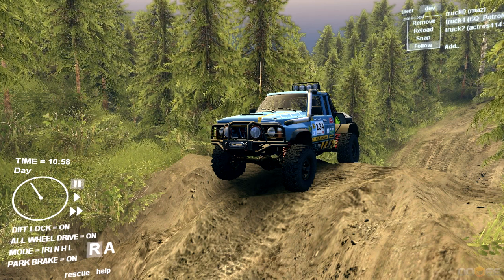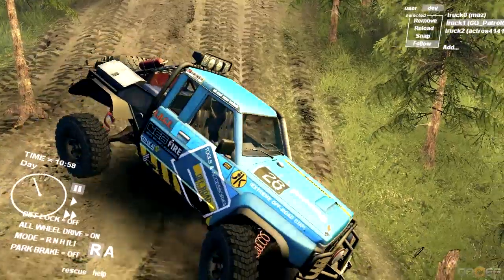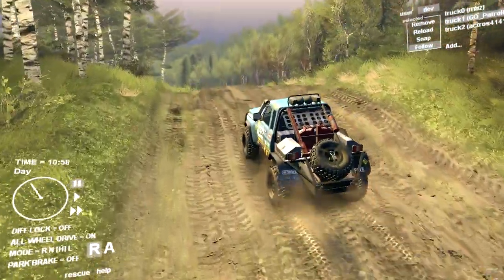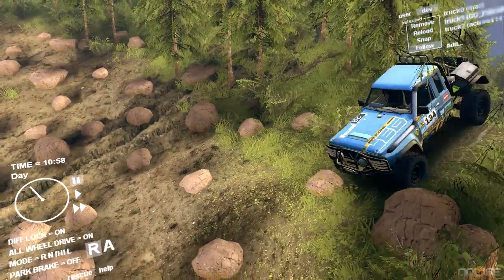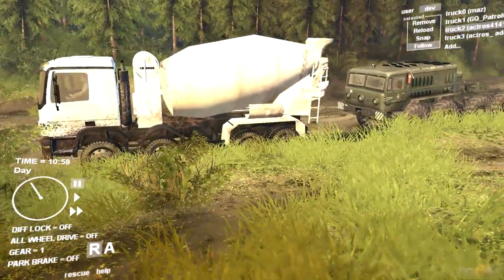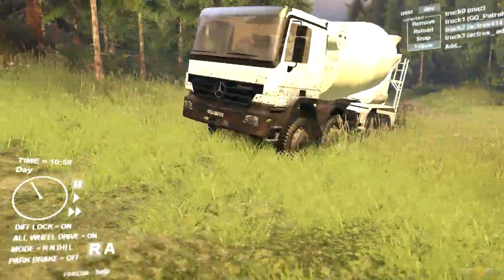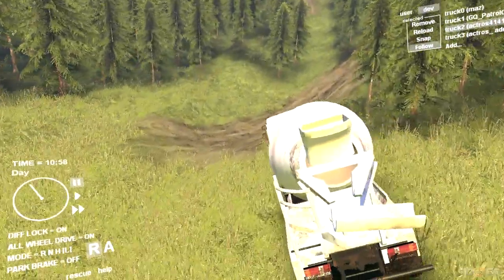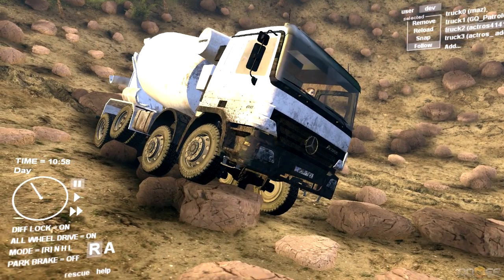Spin Tires | Mod Reviews | Nissan Patrol Competition Truck and Mercedes Benz Actros 8x8